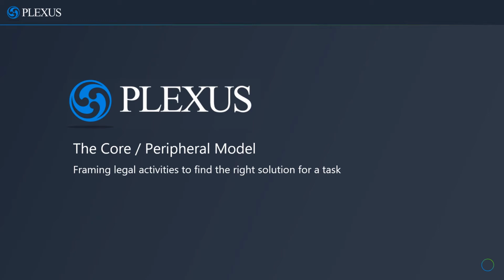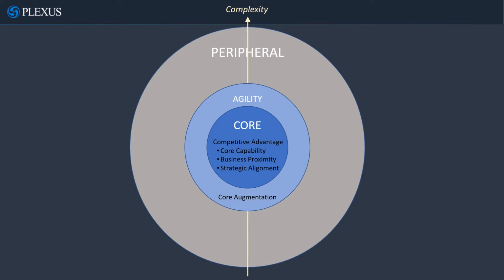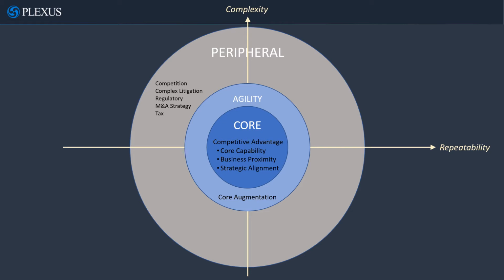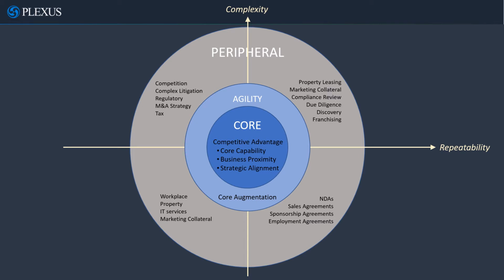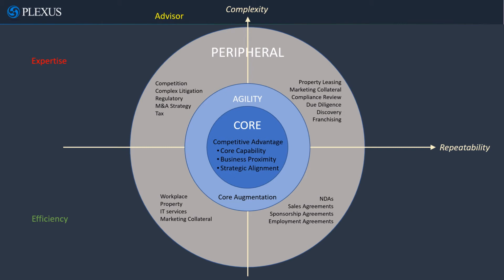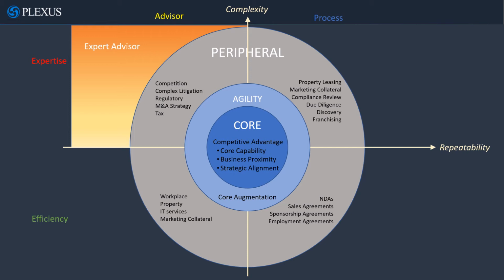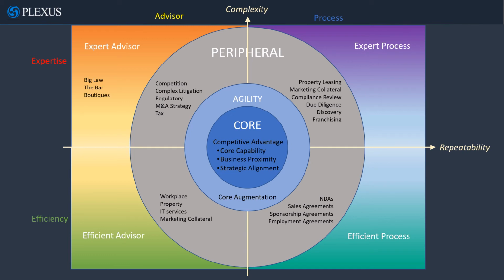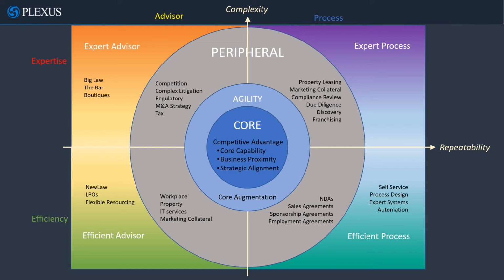Core Peripheral Matrix